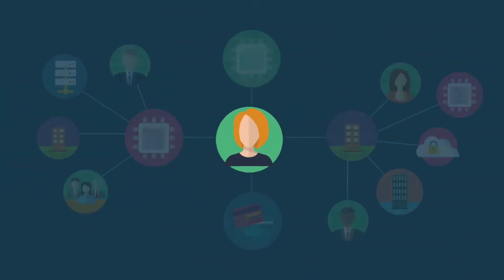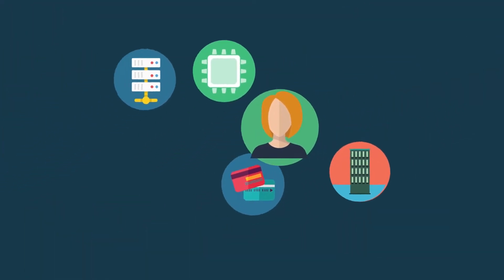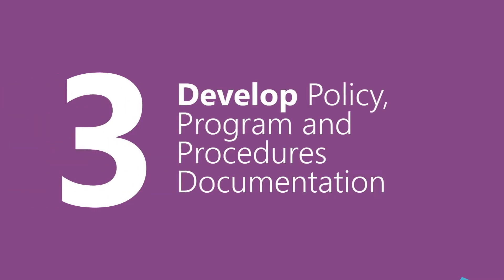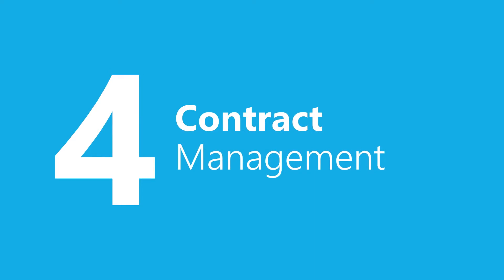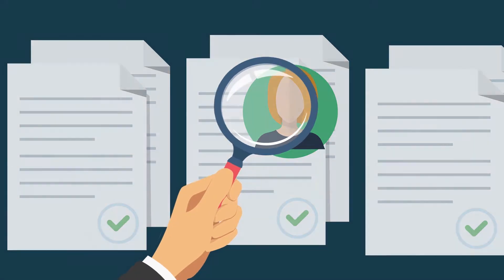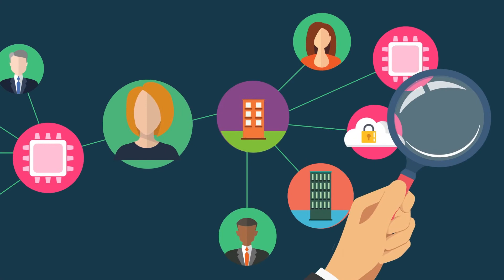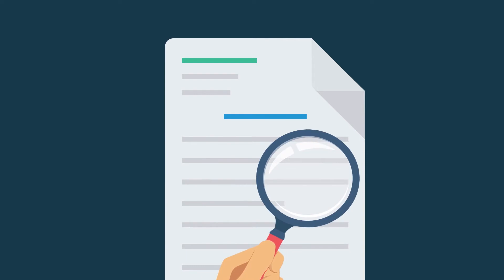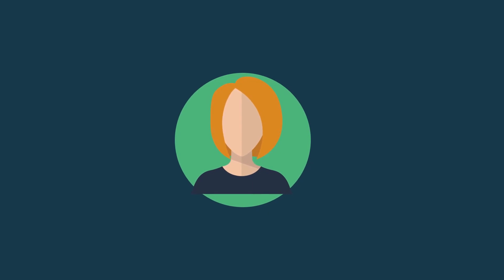9 Steps to Creating an Effective Third-Party Risk Management Program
An effective third-party risk management program is key to protecting your organization. Watch this 90-second video to learn 9 steps you can take to start this process.